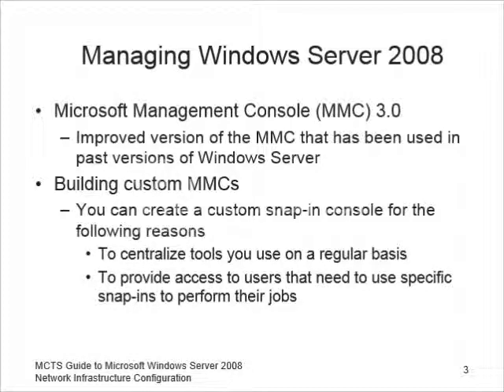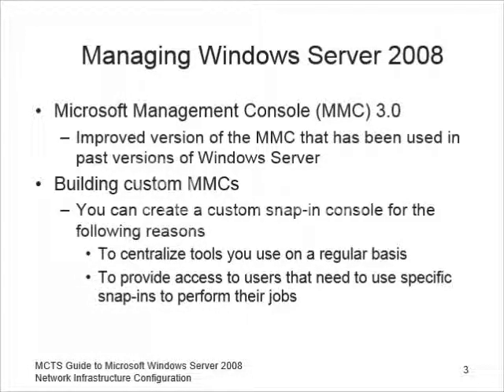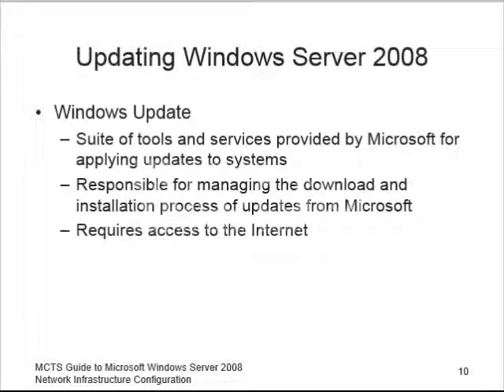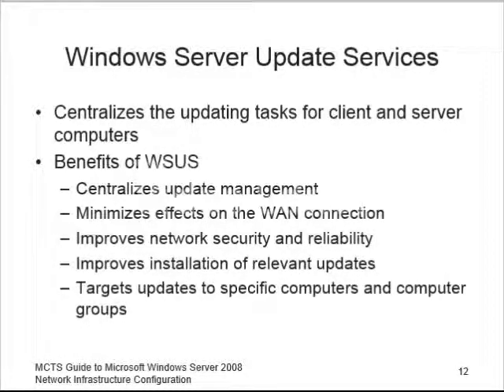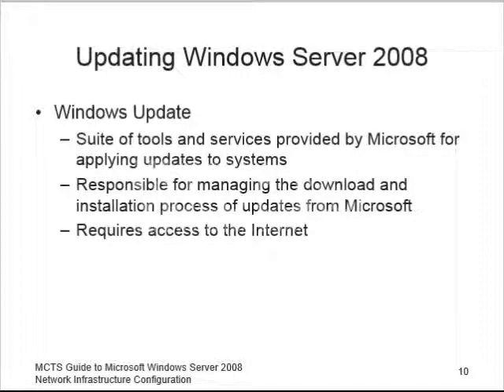Managing and Monitoring a Windows Server 2008 Network - Part 1